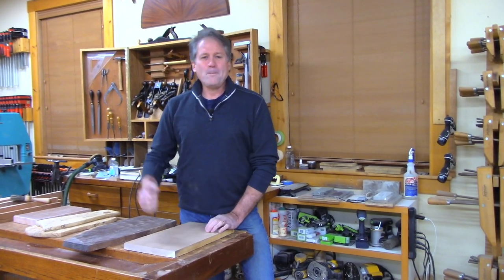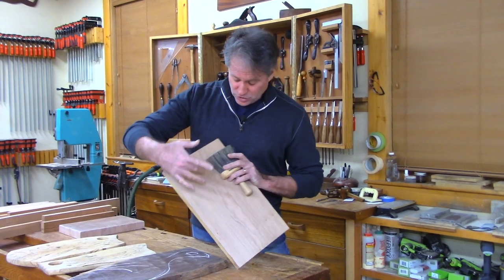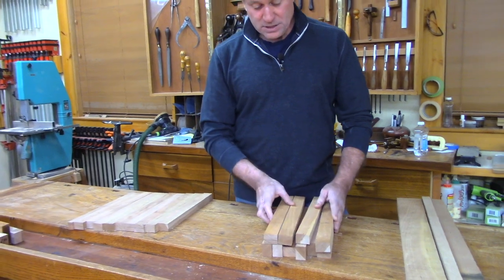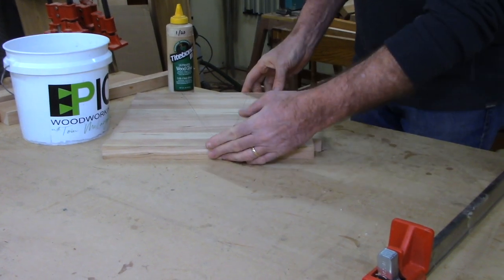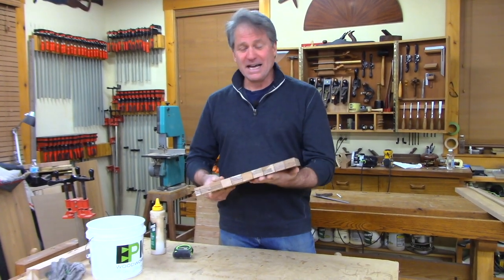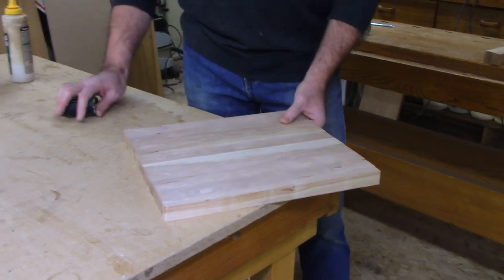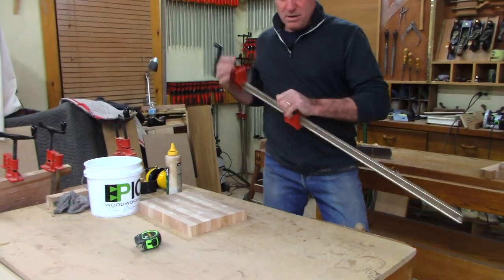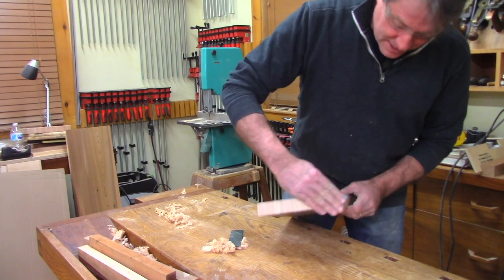Make a Mini End Grain Cutting Board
for Woodworking Courses with Tom McLaughlin, Furniture Plans, Neighborwood Membership discounts, and more!
⚙️ SHOW NOTES — EPISODE #76 - This might might be the perfect Christmas gift, beautiful and practical, and it's easy to make. The materials can even come from your scrap pile -- but we won't tell...   In this episode Tom demonstrates the process of making one in solid cherry, an abbreviated version of a popular 2 part video series Tom made years ago (links below). Actually the cutting board isn't so “mini”, measuring about 9” x 13”. For some people, that's nicer than jewelry!  (Closed captioned)

⚙️ WATCH LIVE: The Live link for future Shop Night Live events are available each week

• This video is an edited Highlight Reel from an original livestream event which you can watch in long form

⚙️ EPISODE LINKS
• Bessey 36" Heavy-Duty I-Beam Bar Clamps
• Supermax Tools Drum Sander with Stand - Model 16-32
• 120 Pieces Soft Cutting Board Rubber Feet with 304 Stainless Steel Screws